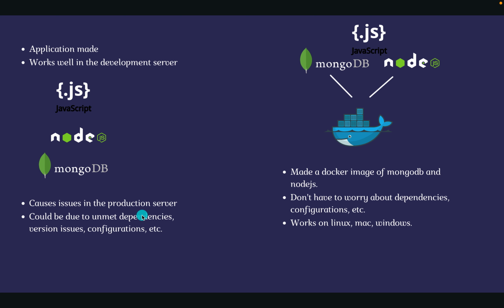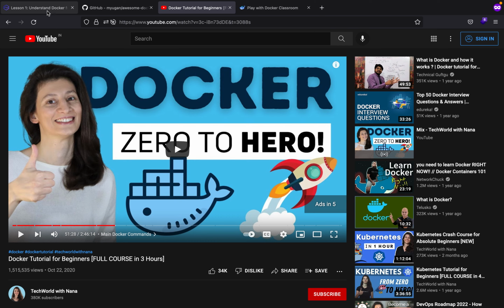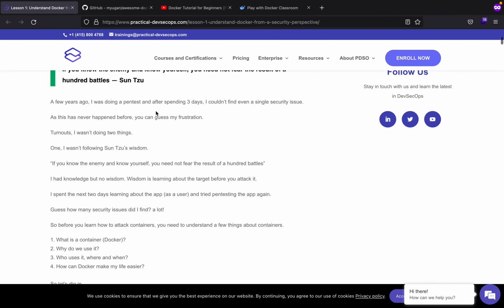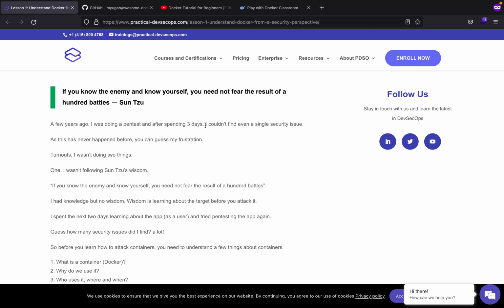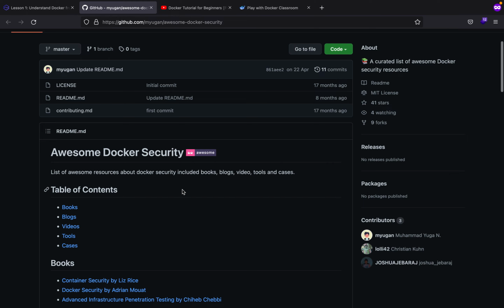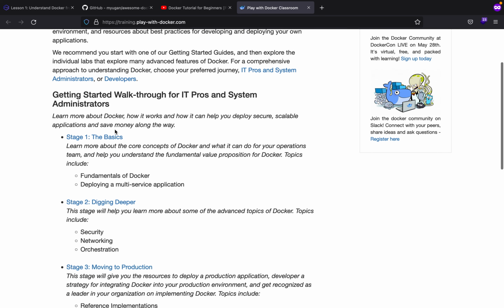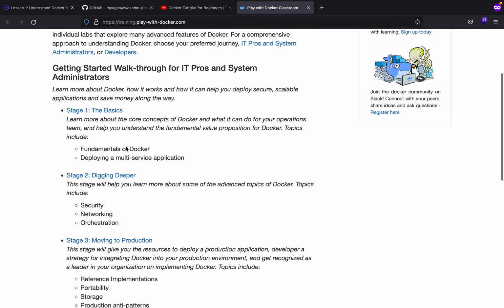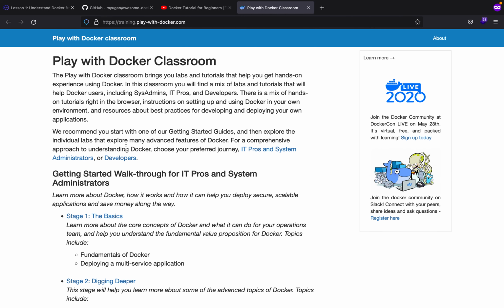Why Learn Docker Pen testing? | Docker Security